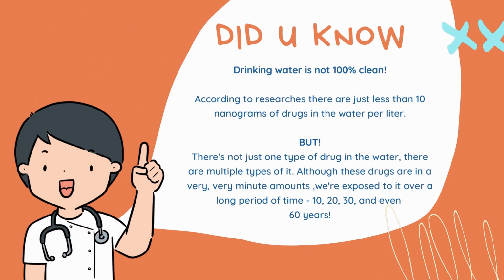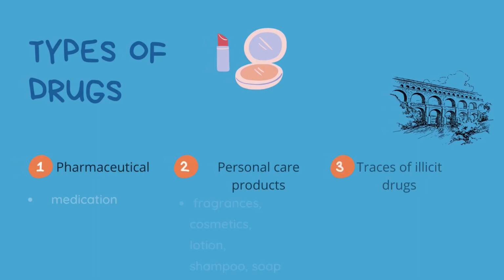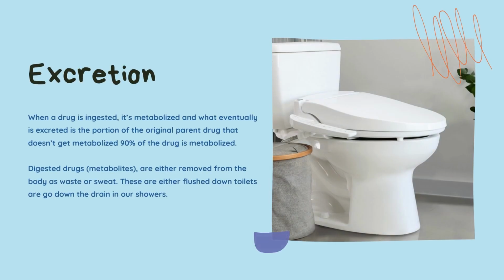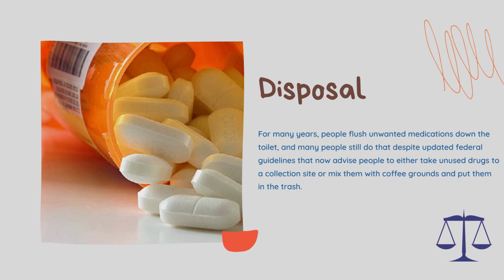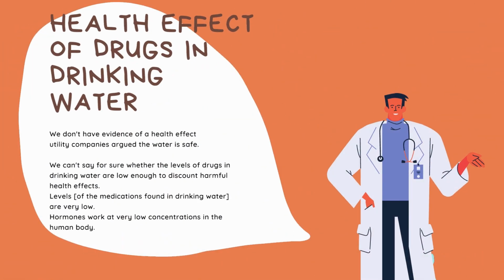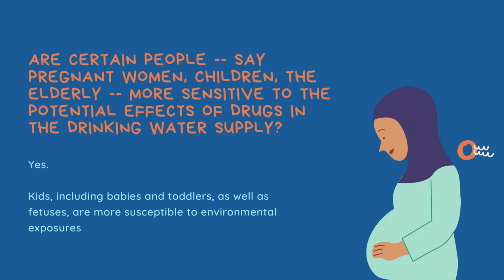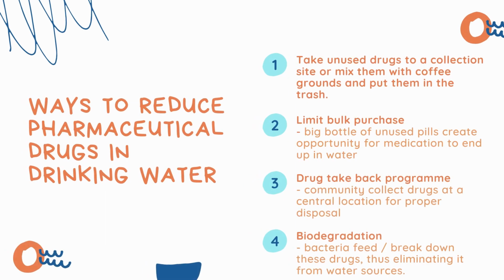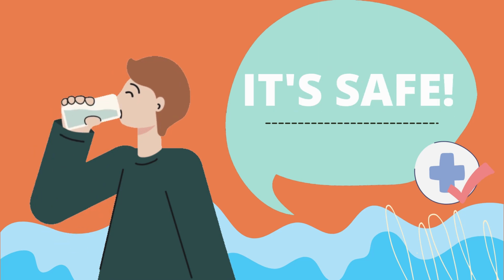DRUGS IN DRINKING WATER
Chemistry Assignment